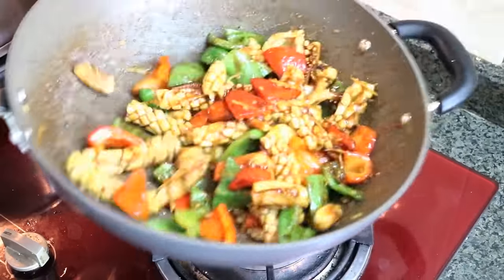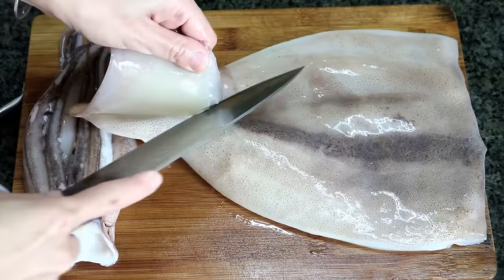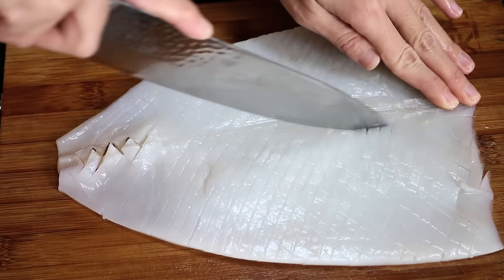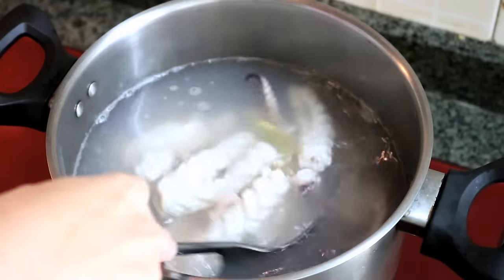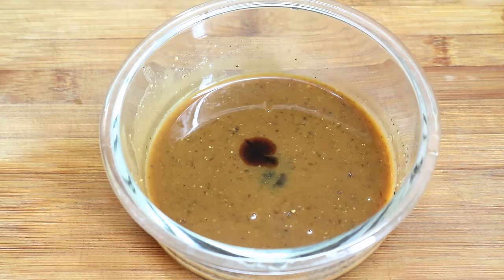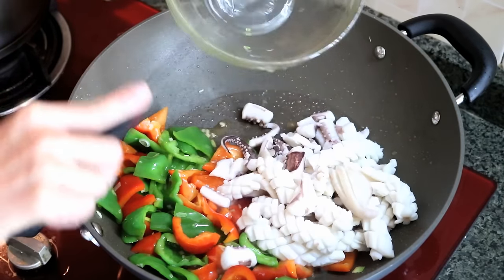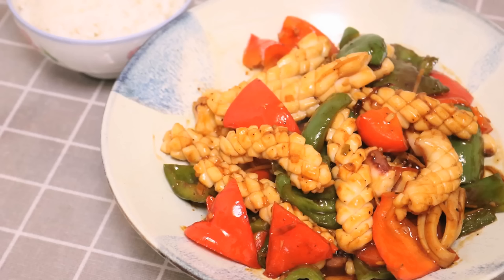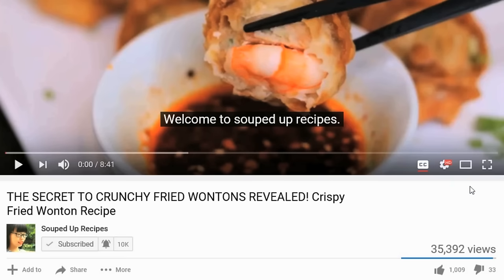The Trick To A Perfect Stir Fry Squid [双椒鱿鱼花]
Squid and bell pepper stir-fry – this is a simple recipe but quite tricky to cook it perfectly. The squid is very tender but a little bit bouncy. The sauce is so flavorful and little bit sweet. We usually serve it with white rice. I hope you can give this a try soon.

- 1 tsp of cornstarch [生粉]
- 1 tbsp of Chinese cooking wine [料酒] [Amazon
- 1 tbsp of soy sauce [生抽] [Amazon
- 2 tbsp of oyster sauce [蚝油] [Amazon
- 1 tbsp of water [水]
- 1 tsp of sugar [白糖]
- 1 tsp of black pepper [黑胡椒]
- 1 tsp of dark soy sauce for the color [老抽] [Amazon

**Ingredients for stir fry**

- 12 ounces of squid [鱿鱼]
- Few slices of ginger for blanching the squid [姜片]
- 2 tbsp of oil to stir-fry [油]
- Some ginger strips [姜丝]
- 3 cloves of minced garlic [蒜末]
- Some white part of spring onion [葱白]
- 1/2 of red bell pepper [红彩椒]
- 1/2 of green bell pepper [青圆椒]

Instruction:

- Clean the squid and remove the skin.

- After that, use your knife to create some patterns on the squid so it will look better and be more tender. Make sure the inside part is facing up. Run your knife gentle and evenly but don’t cut off. Switch an angle, do the same thing again. Then cut the squid into small pieces.

- Also, cut the wings the same way and cut the tentacles into small pieces.

- Next, we will quickly blanch the squid. Prepare a pot of water. Add few slices of ginger. Bring the water to a boil. My rule for cooking squid is – eight it is less than 2 minutes or more than 2 hours. Anytime between that, it is going to be tough. So we will just put this in for only 10 seconds. This is just to remove the bad smell. Then quickly take it out. Rinse the squid under cold water and drain it completely.

- Now let’s make the sauce (1 tsp of cornstarch, 1 tbsp of Chinese cooking wine, 1 tbsp of soy sauce, 2 tbsp of oyster sauce, 1 tbsp of water, 1 tsp of sugar, 1 tsp of black pepper, 1 tsp of dark soy sauce)

- Mix that up and the sauce is done. Let’s start cooking.

- Turn the heat to high, add 2 tbsp of oil. Wait for the wok to get hot. Add some ginger strips, garlic, white part of spring onion. Stir this until fragrant.

- Add the bell pepper. Stir them for about 3 minutes or whenever you think the pepper is ready.

- Add in the squid. Remember I said, we need to cook the squid less than 2 minutes. We already blanch the squid for 10 seconds, now you only got 1 minute and 50 seconds left. Make sure you use the highest heat possible. This is the key to Chinese stir-fry dish. Everything needs to cook really fast in the wok. If you use low heat, it will take longer to cook and the food will starts producing water which you don’t want that.

- Add the sauce 20 seconds before you turn off the heat. Toss everything together. Count the time correctly and you can take it out. Serve it with white rice.